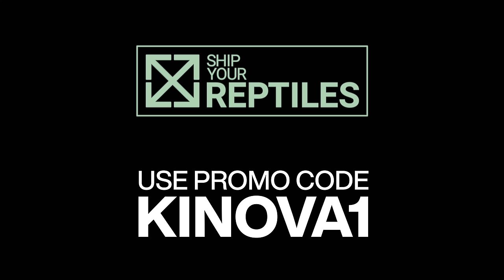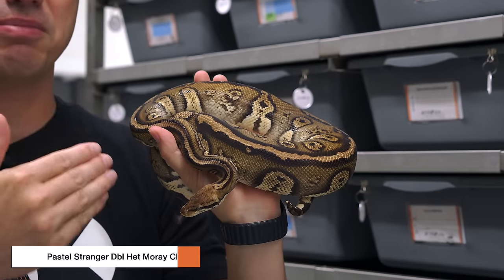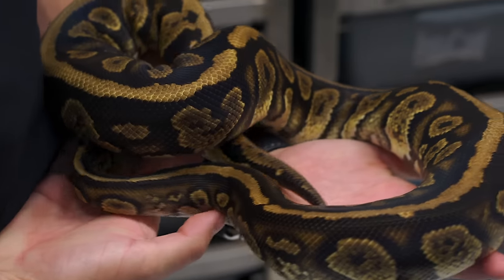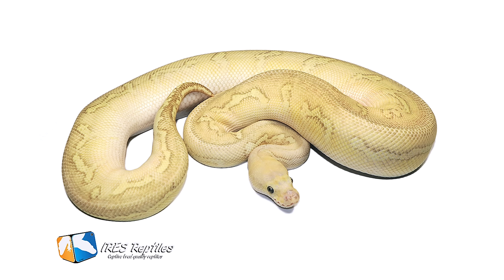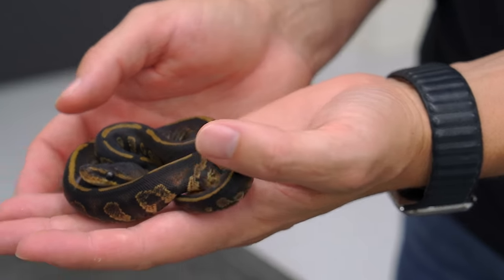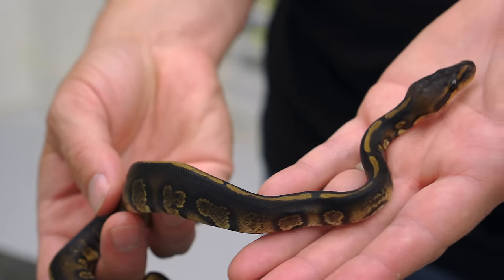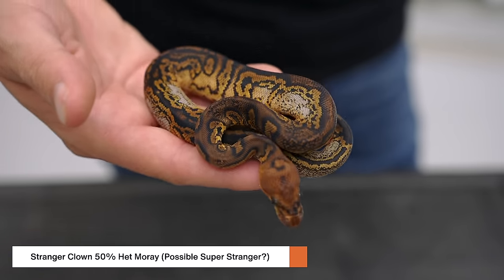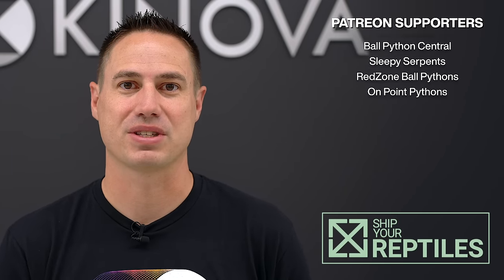Introducing: The SUPER Stranger Ball Python | Hetflix 181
The wait is over: the Super Stranger Ball Python is here.

Join Cltch, a brand new cloud-based Ball Python management platform and discover the power of your collection - whenever inspiration strikes.

0:00 The Super Stranger Is Here
0:26 Mahogany Stranger - Last Year's Progress
1:30 This Year's Pairing
2:44 Why It Took So Long
5:17 The Big Reveal
7:45 Super Stranger CLOWN?
8:55 New Merch + 2023 Calendar!